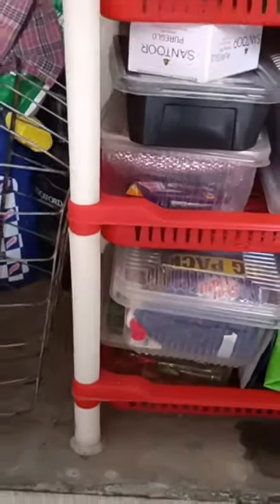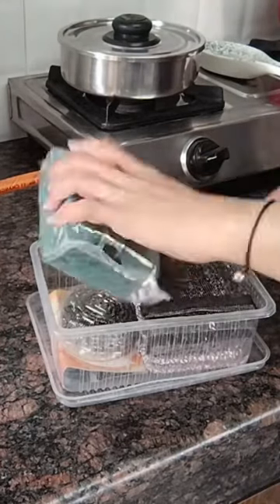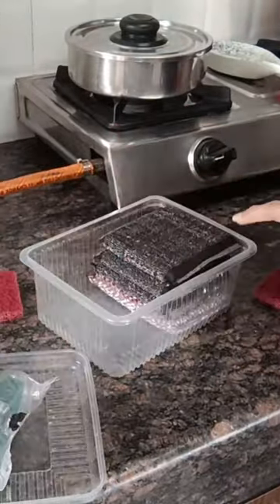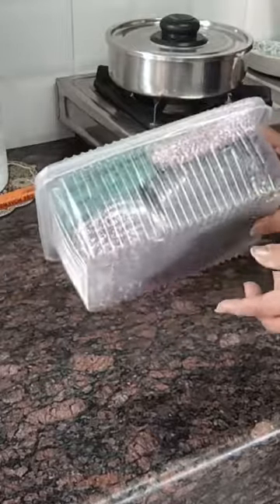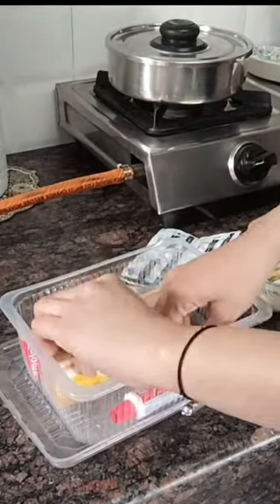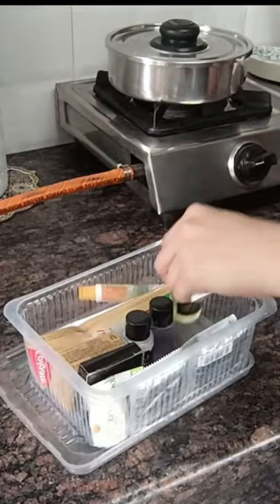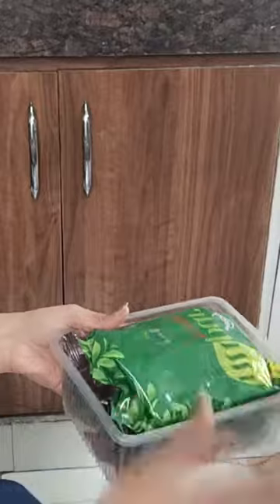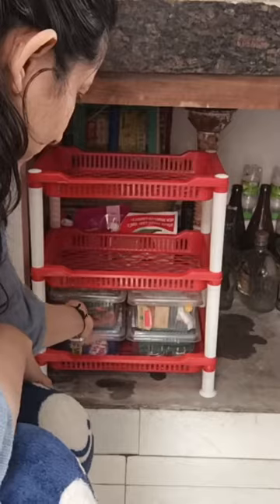Best No Cost Organizer 👍